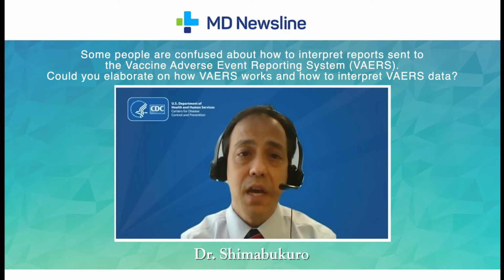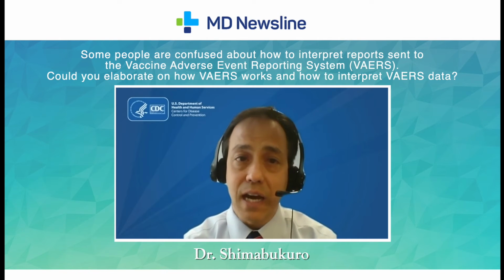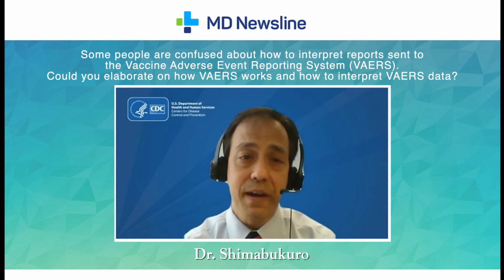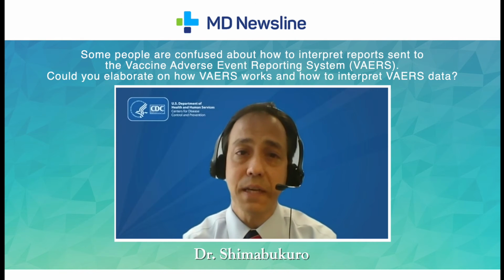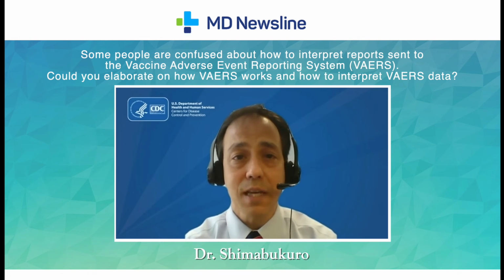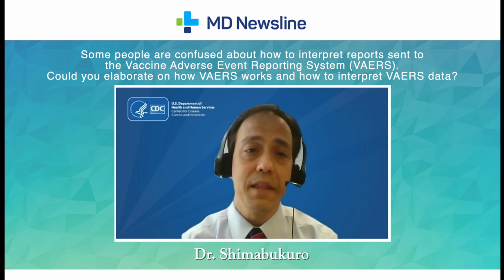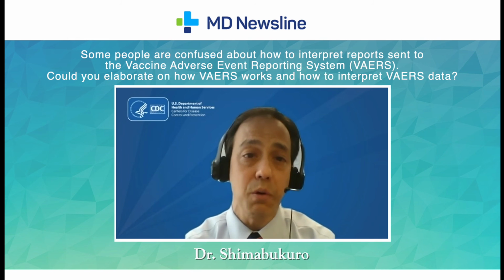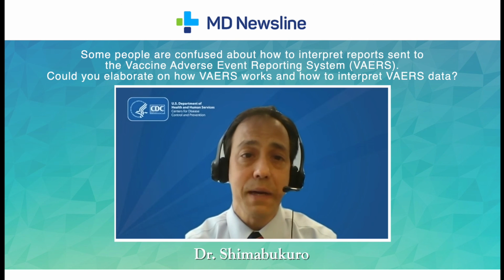Understanding the Vaccine Adverse Event Reporting System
Dr. Tom Shimabukuro discusses the CDC's/FDA's Vaccine Adverse Event Reporting System.

for cultural health and health disparities insights.

Follow and like us today at